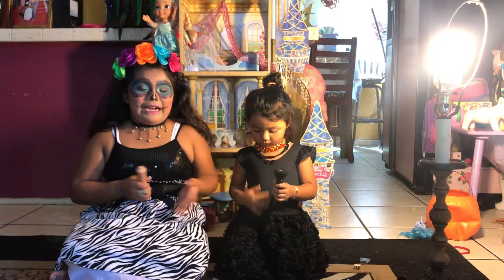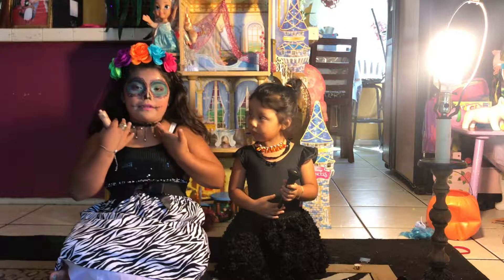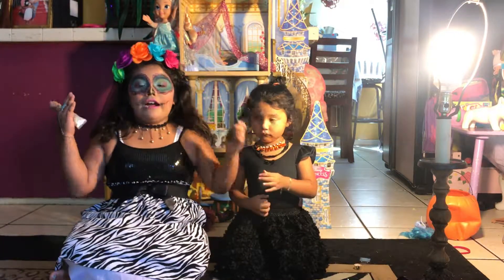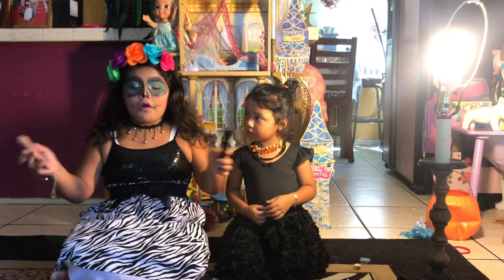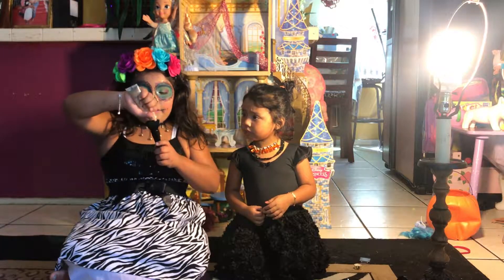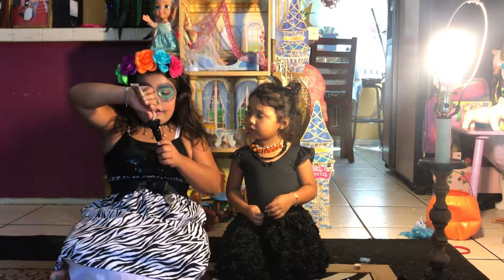EASY SKULL HALLOWEEN MAKEUP TUTORIAL/LA MUERTE MAKEUP TUTORIAL GRWM.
THIS WAS VERY FUN TO MAKE  ..HOPE YOU GUYS LIKE IT